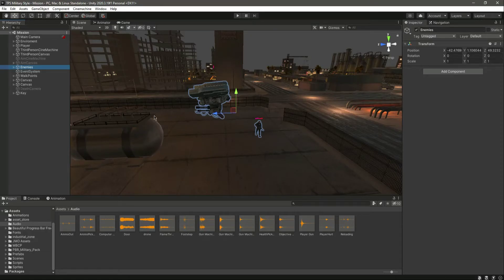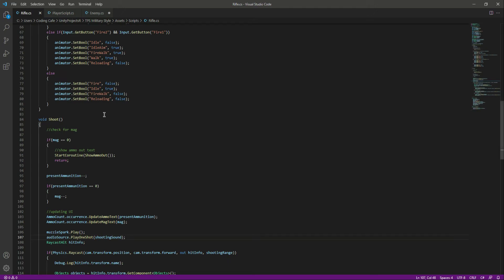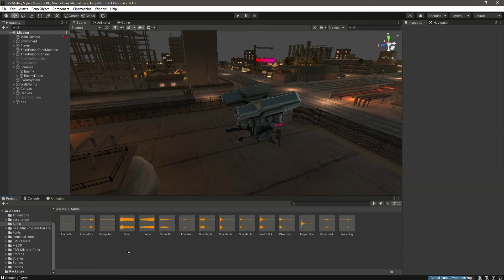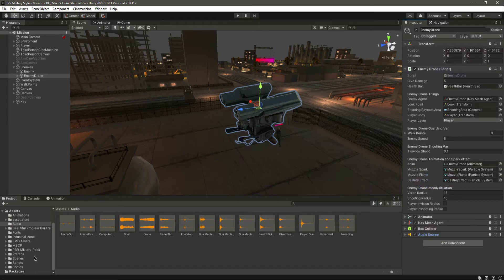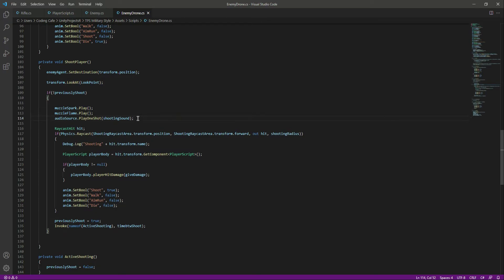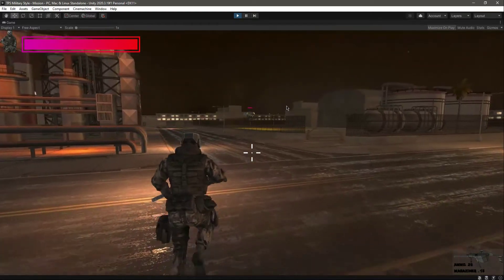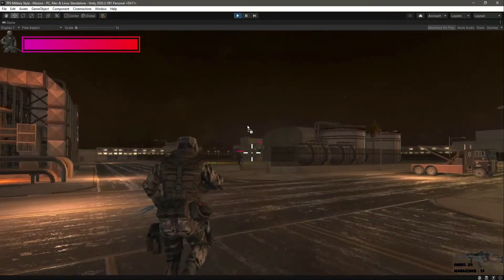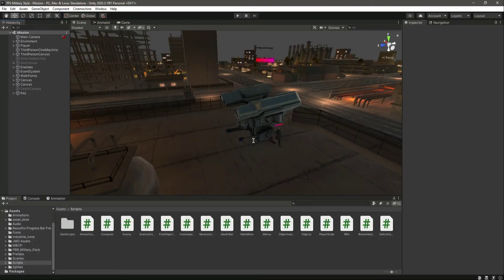Unity 3D Enemy Sound Effect - Drone Sound Effects | Game Development for Beginners Full Course 2022